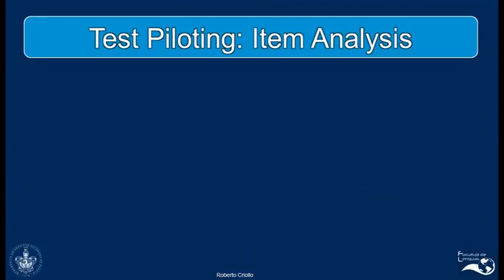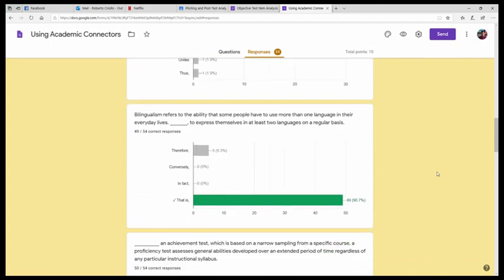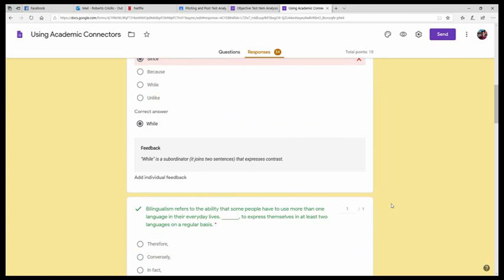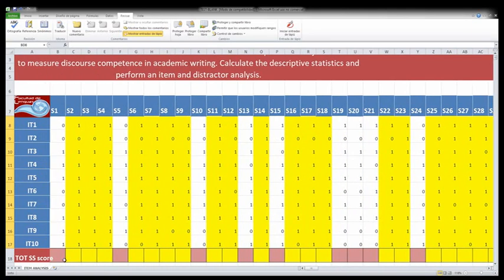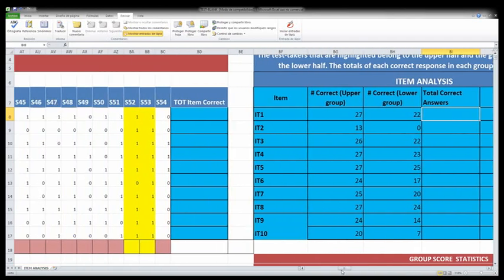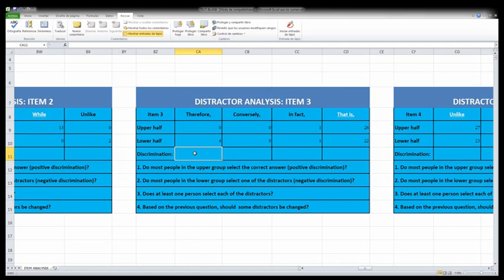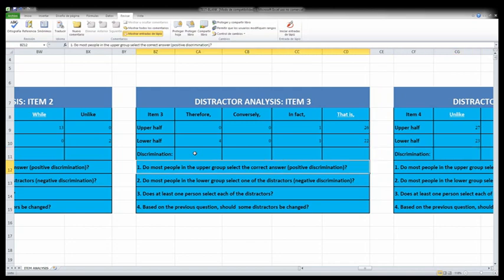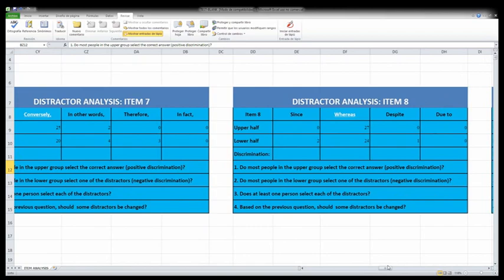Final Project Instructions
In this video I provide you with the instructions and guidelines for the final project of the Evaluation, Assessment & Testing Course.